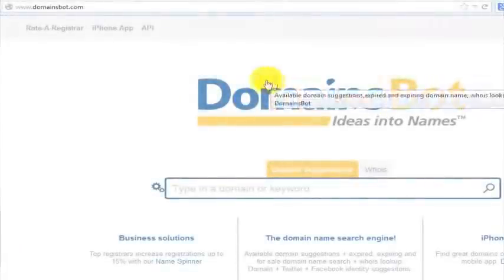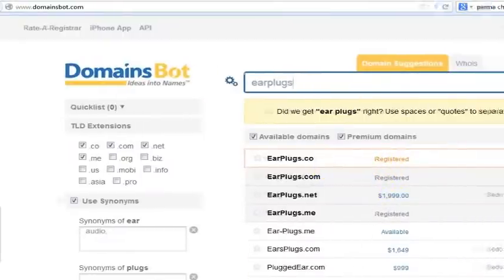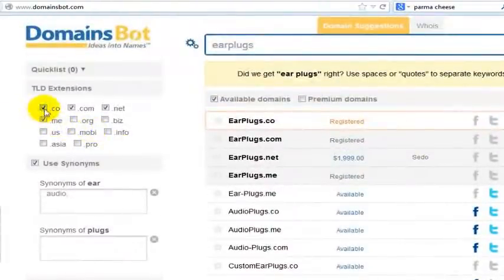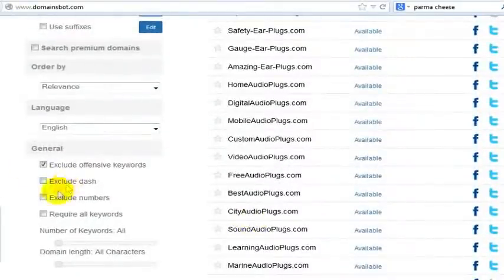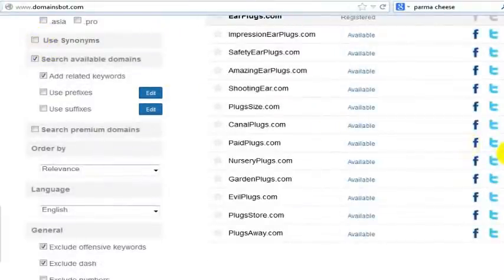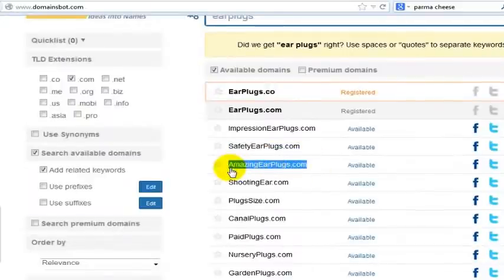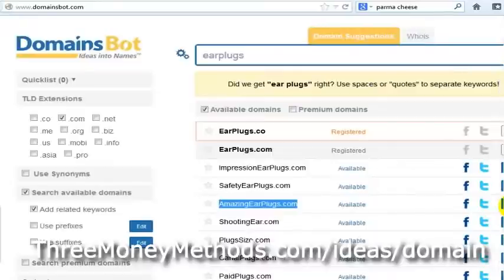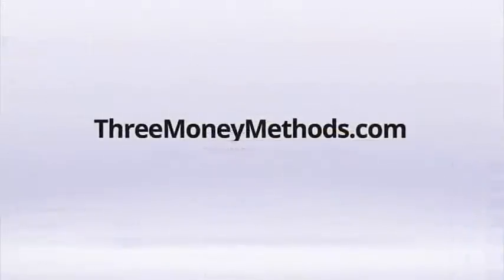How To Find The Best Domain Name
How do you find the best domain name?  There are plenty of possibilities for registering domains, but what about the best domain research tools which are going to help you register domain names that give you the best possibility of having success with your website?

Watch this video to discover my favorite domain research tool, which has helped me find some of the best names I've ever registered.